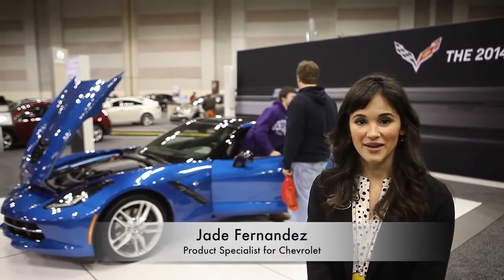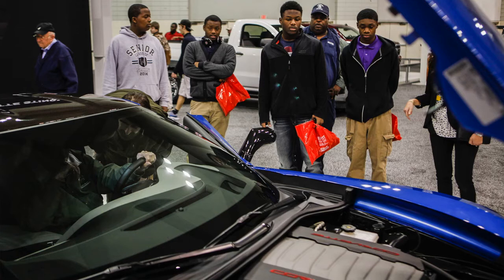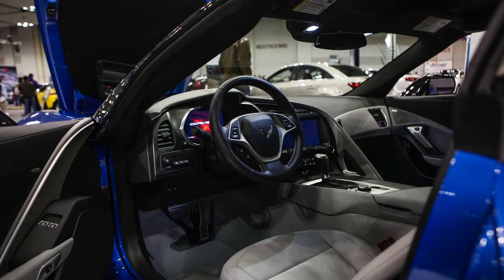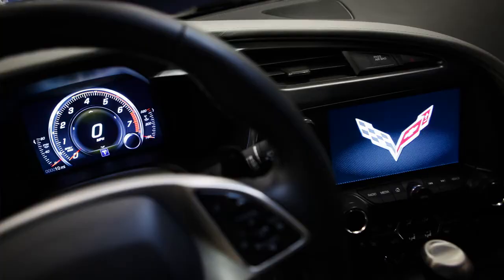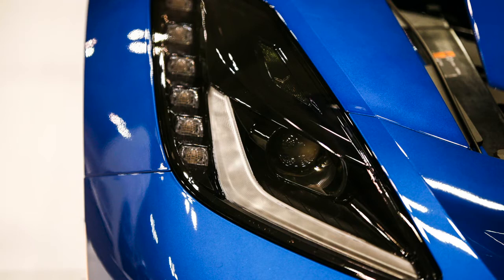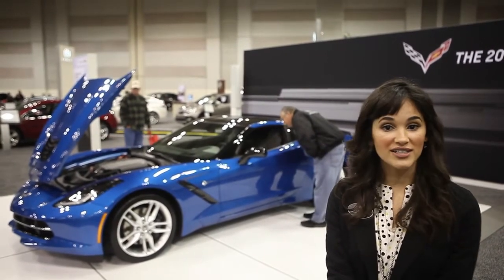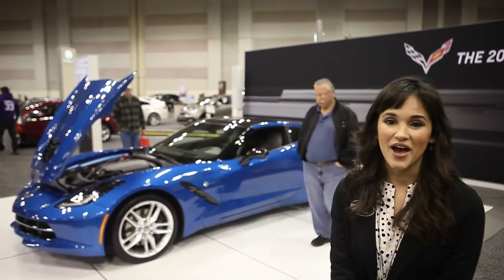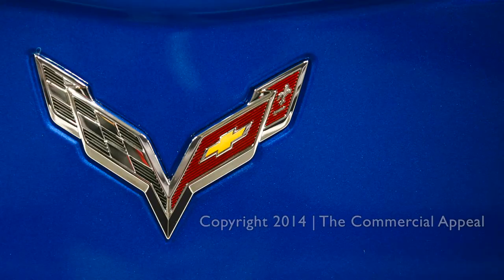Auto Show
The Memphis International Auto Show at Cook Convention Center